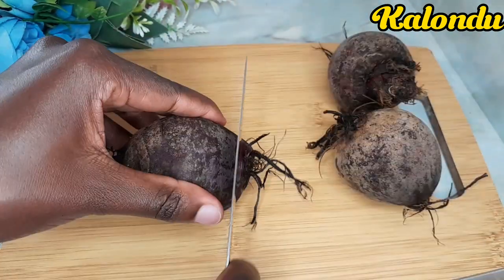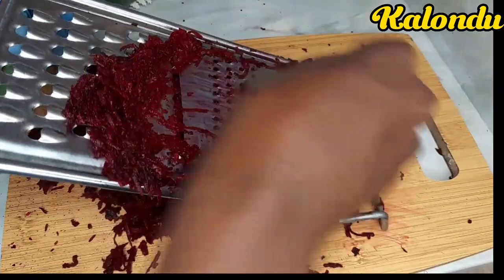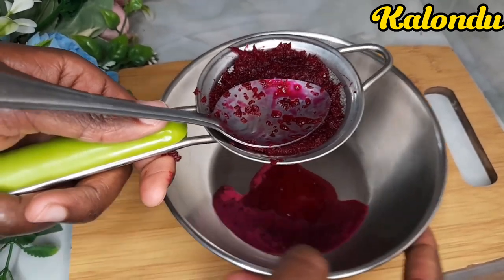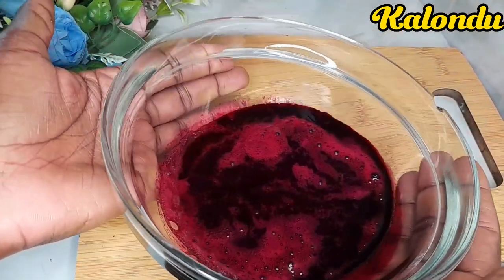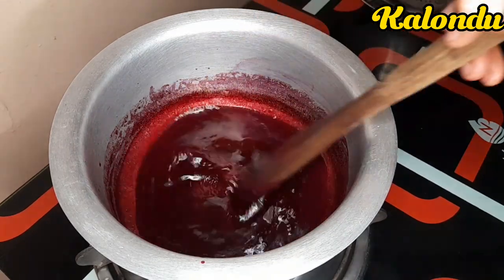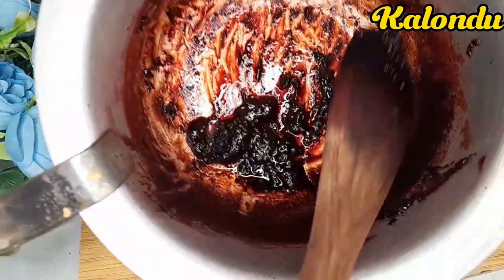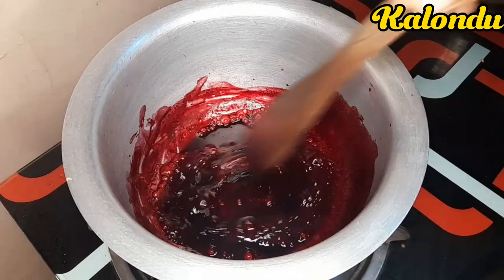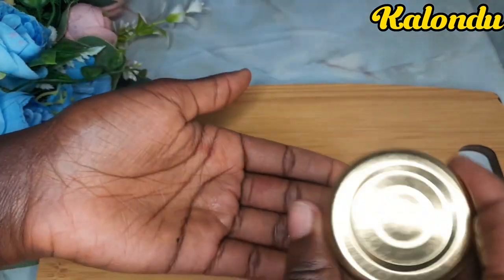How To Make Your Own Natural Lip Balm At Home With Only 2 Ingredients!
HOW TO MAKE NATURAL LIP BALM AT HOME WITH ONLY 2 INGREDIENTS/NATURAL LIP BALM FOR SOFT AND PINK LIPS
This video shows a step-by-step method of how to make a natural lip balm with zero chemicals at home. This lip balm is chemical free and it's so easy and affordable to make at home. This video also reveals how to make beetroot oil at home and the benefits of beet oil. The methods in this video are two and the main ingredients are:
Beetroot
Coconut oil

share share widely to your friends

Method for preparation
Peel
Grate
Extract the beet juice
heat
coconut oil
rest
done
ready for use
Also, watch: